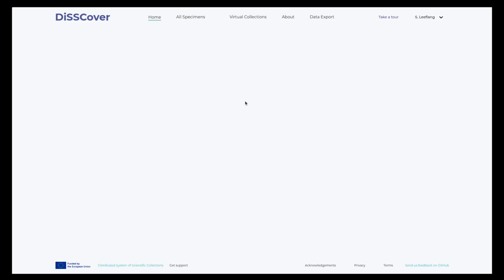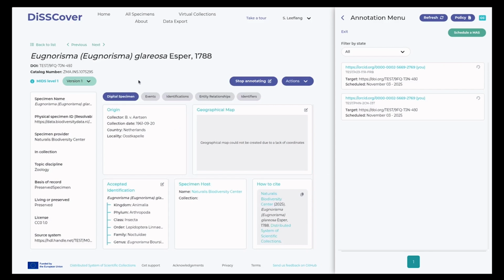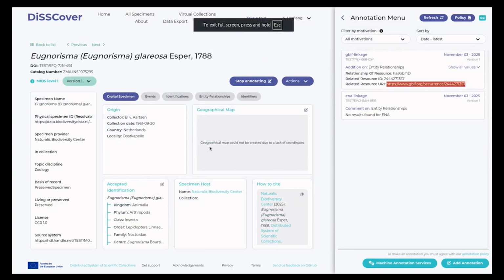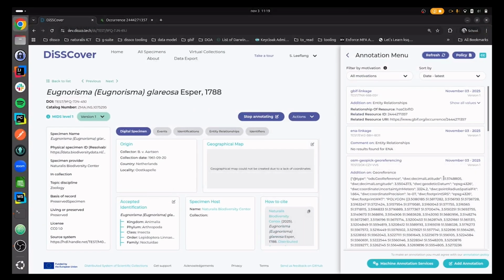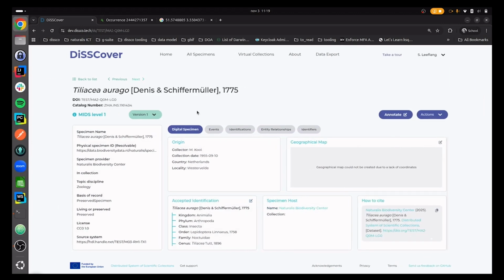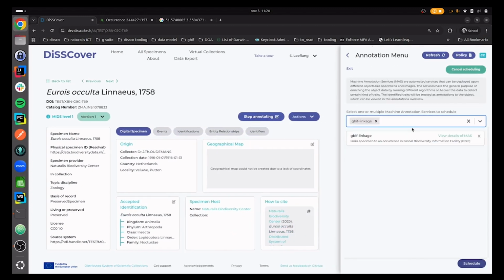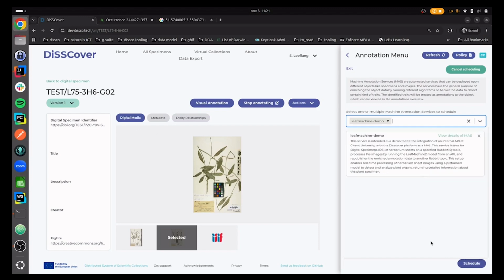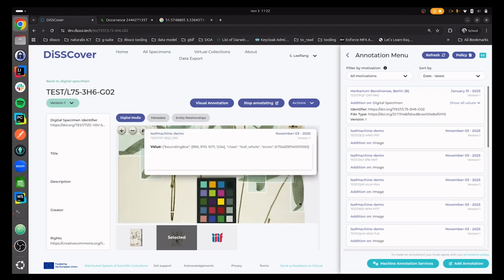Specimen machine annotations with DiSSCover (demo)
Sam Leeflang, DiSSCo's lead developer, demonstrates how to do machine annotations with DiSSCover, DiSSCo's unified system for curation and annotations.